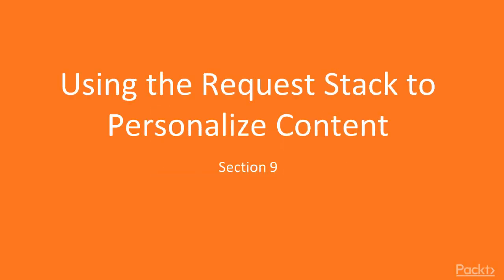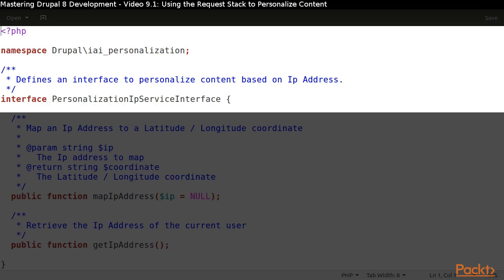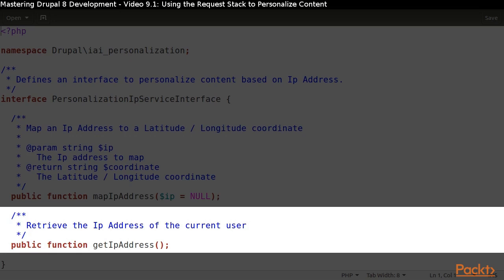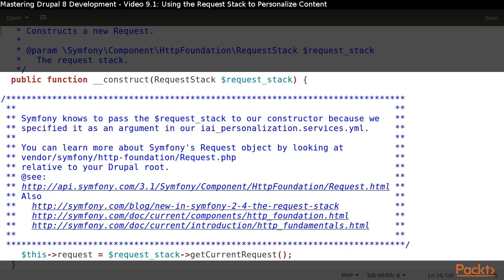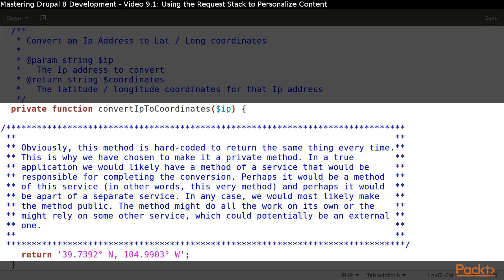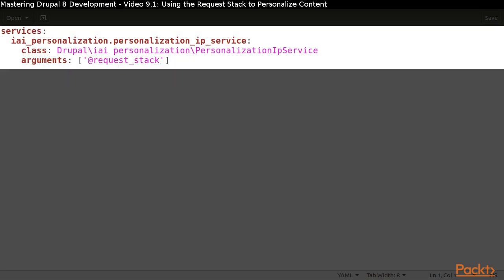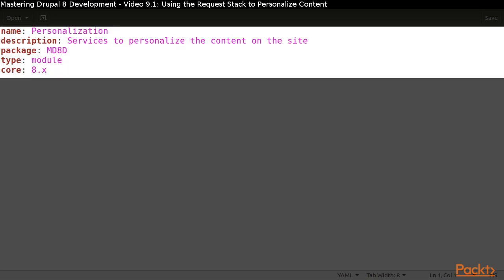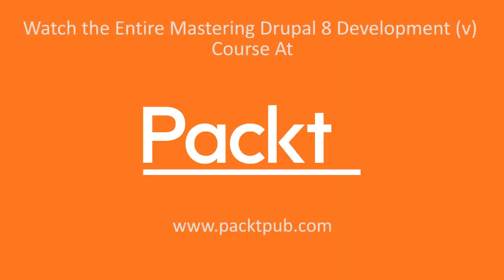Mastering Drupal 8 Development : Retrieving Information from an HTTP Request| packtpub.com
The aim of this video is to create a new service.
• Create a service that uses Symfony's Service Stack
• Customize the content based on IP Address